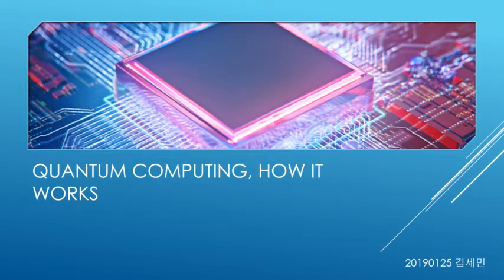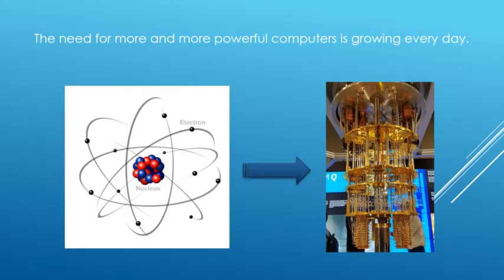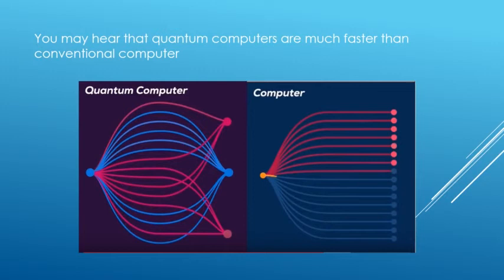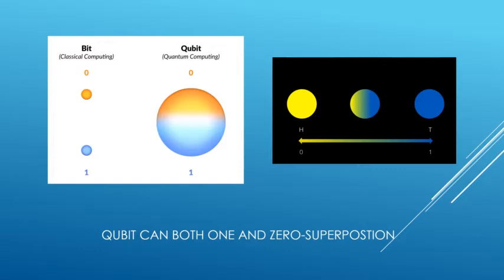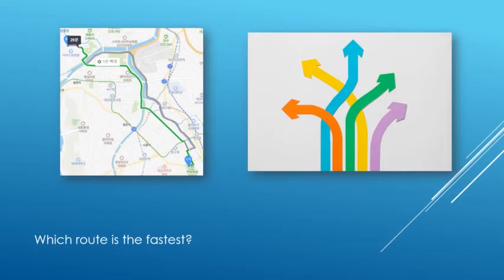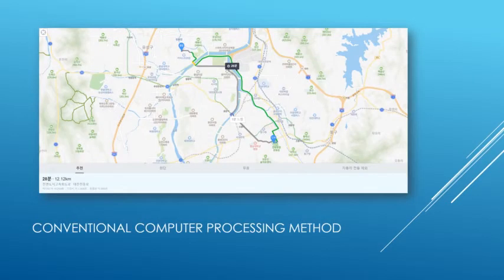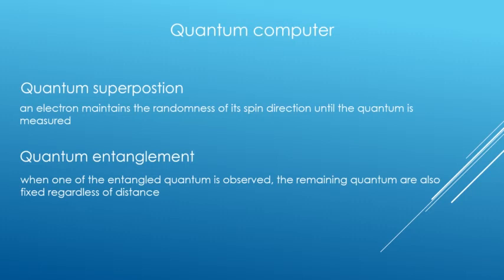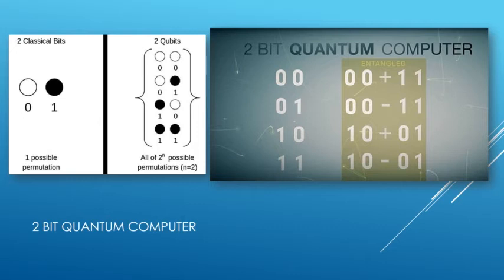Quantum computing, How it works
KAIST MSE 310 YouTube project!!
Topic: Quantum computing, How it works
Directed by Semin Kim.( prof. kibum kang)